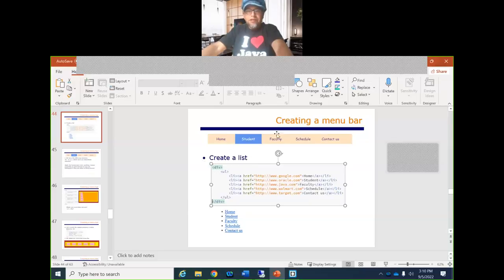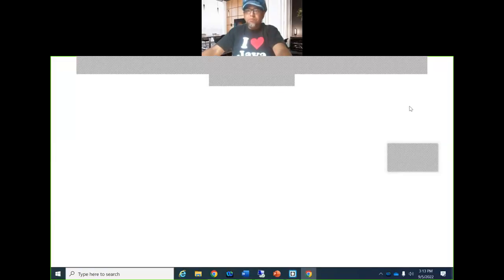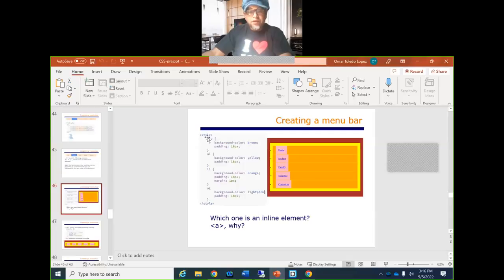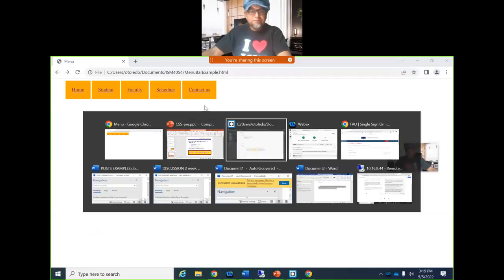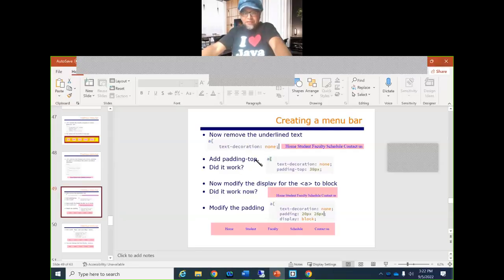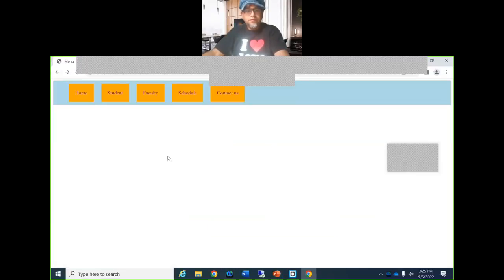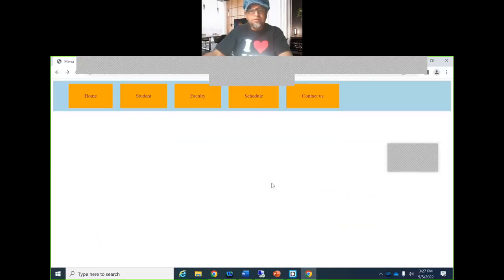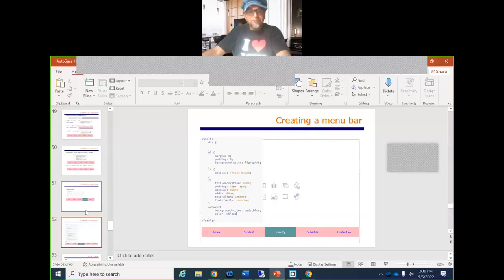HTML and CSS - MenuBar